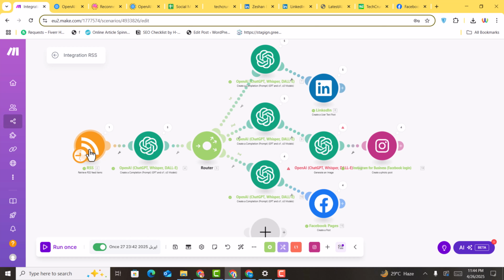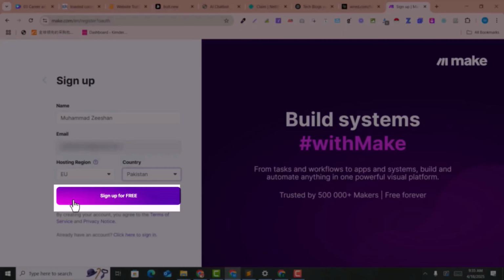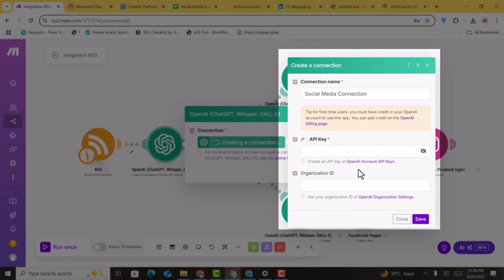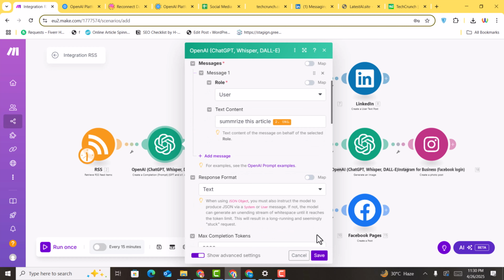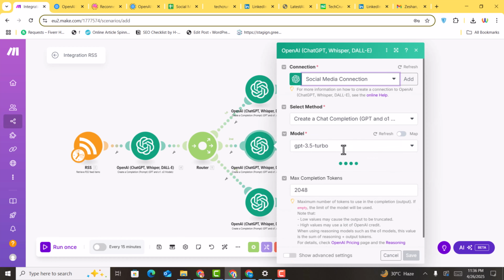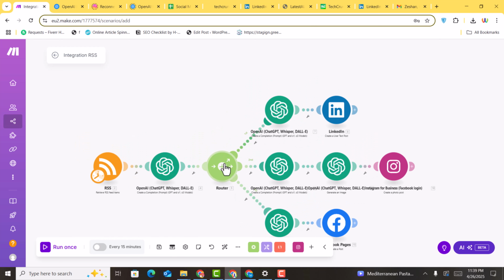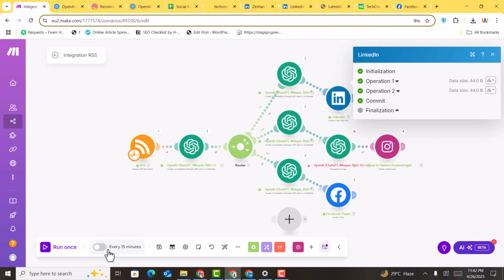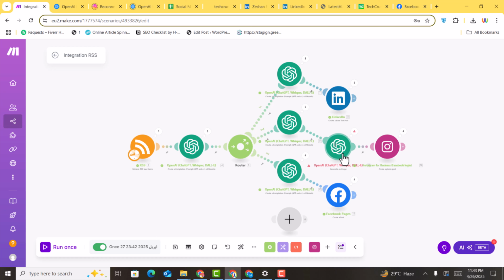✨ Automate Social Media Posts with MAKE & ChatGPT AI 🤖 | Save Time, Boost Engagement! 🔥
Are you tired of spending hours creating and scheduling social media posts? 😩 Want to streamline your workflow while boosting engagement across platforms like LinkedIn 💼, Instagram 📸, and Facebook 👍? In this video, I’ll show you how to use MAKE (formerly Integromat) ✨ and ChatGPT AI 🧠 to automate your entire social media strategy. Yes, you heard that right—once set up, you won’t need to lift a finger again! ✋

How to import my ready-to-use Blueprint Scenario 📂 for seamless setup.
Step-by-step instructions on connecting your ChatGPT API keys 🔑 to generate engaging content automatically.
Integrating an RSS feed 📰 as the content source so ChatGPT can craft unique posts based on fresh articles or blog updates.
Linking all your social media accounts (LinkedIn 💼, Instagram 📸, Facebook 👍) for automated posting.
The magic of AI-powered automation 🪄: ChatGPT reads RSS feeds, creates compelling captions, and schedules posts without any manual intervention.
This process is powered by MAKE.com 🚀, one of the best tools for automating workflows. By combining it with ChatGPT's advanced natural language capabilities, you can revolutionize your approach to social media marketing 2025 🌟. Whether you're a small business owner or a digital marketer, this method will save you countless hours every week ⏳.

Why Automate Your Social Media? 💡
Save time with AI 🤖: Let technology handle repetitive tasks while you focus on strategy and growth.
Boost social media engagement 📈: AI-driven tools ensure your posts are optimized for maximum reach and interaction.
Streamline content creation automation 🛠️: From drafting captions to publishing posts, everything happens automatically.
Stay ahead in 2024 🚀: Leverage the best AI tools 2024 has to offer to dominate your niche.
If you’re looking to simplify your life and supercharge your online presence, this tutorial is perfect for you. Whether you’re managing multiple accounts or just starting out, these time-saving social media tips ⏱️ will transform how you work.

Key Benefits of Using MAKE + ChatGPT: 🌟
Social Media Automation Made Easy 🤖: No more manual posting; let the system do the heavy lifting.
AI Tools for Social Media Excellence 🧠: Harness cutting-edge tech to create high-quality, relevant content consistently.
Post Scheduling Automation 📅: Plan weeks’ worth of content in minutes.
AI-Driven Engagement Strategies 💬: Increase likes, shares, and comments effortlessly.
Don’t miss out on this game-changing opportunity to elevate your social media management tools toolkit 🧰. Watch now and start automating today! 🚀